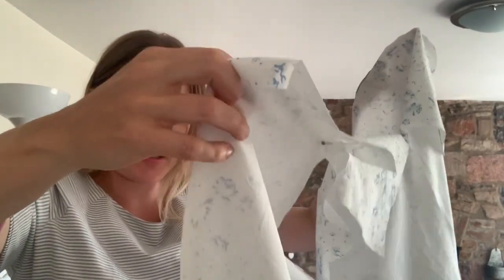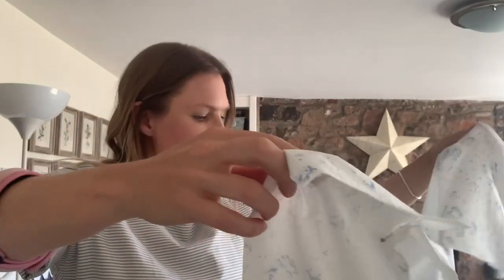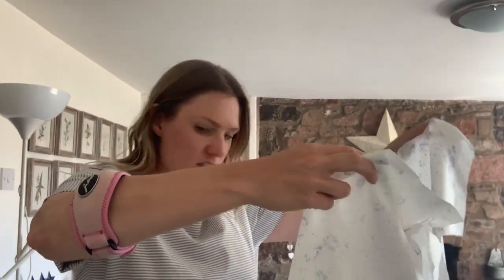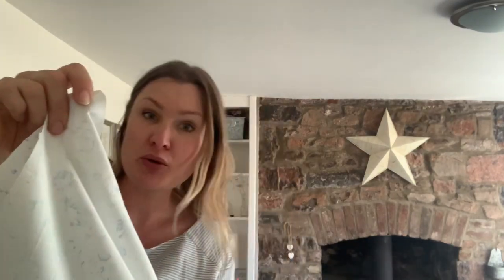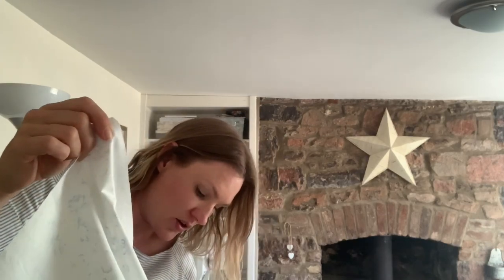Vlog || A general day in lockdown, who knows what day it is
They don’t have the cast diffuser anymore but they have this one for travel which plugs into a usb and is much more attractive.